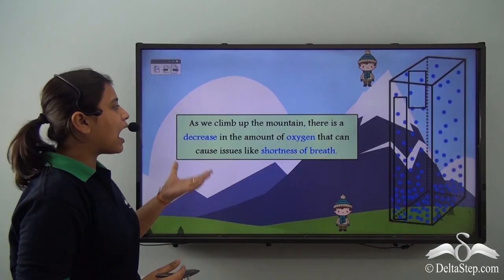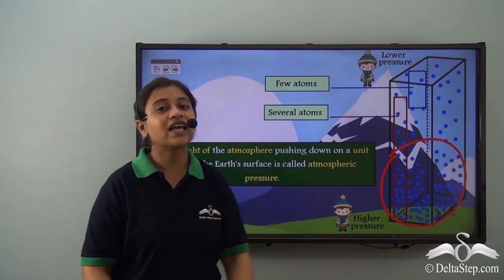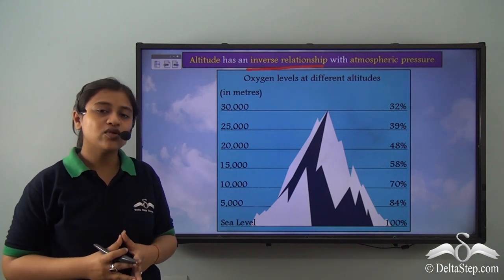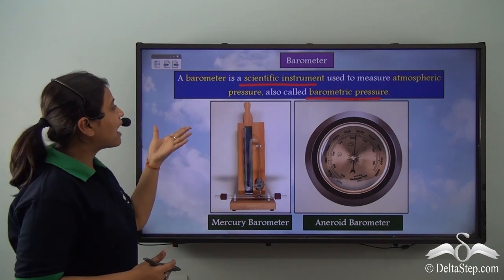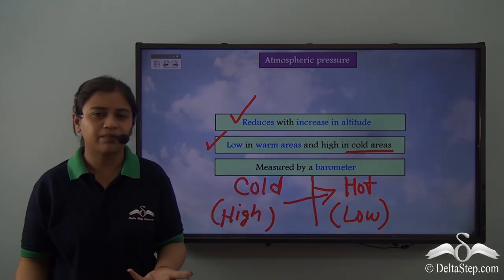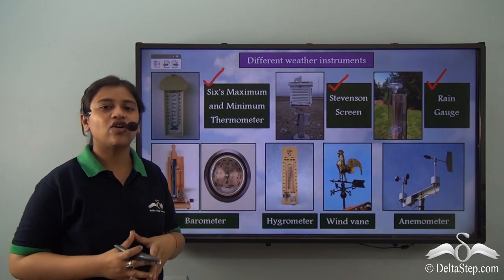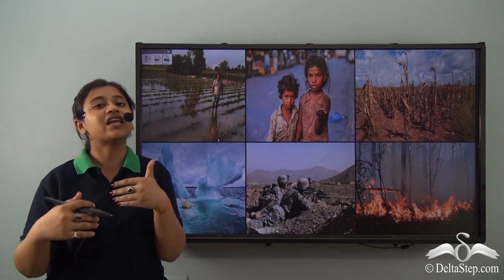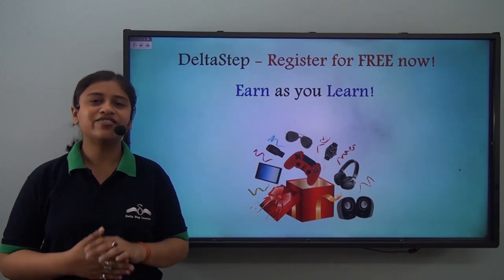Elements of Weather and Climate: Atmospheric Pressure and Wind